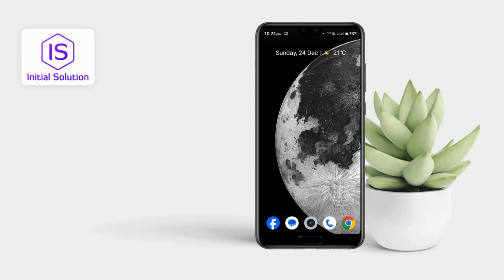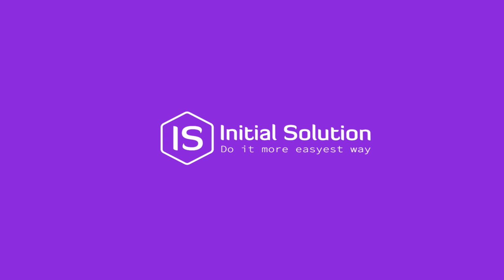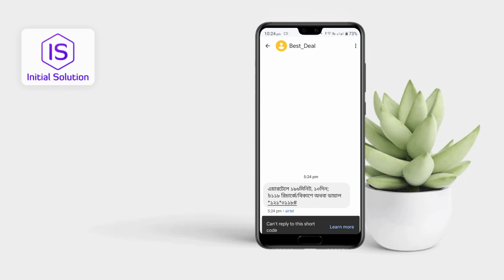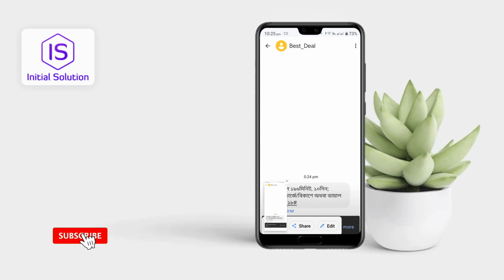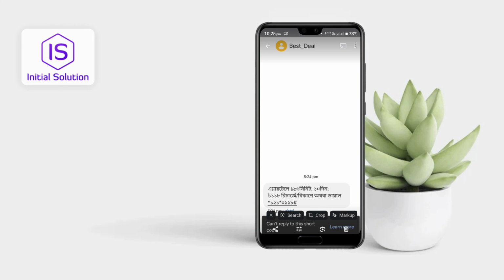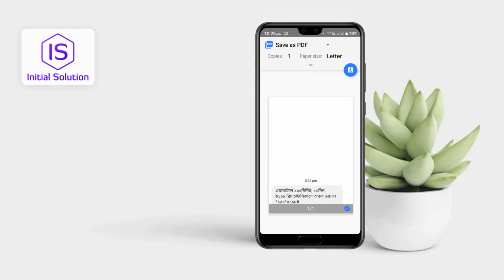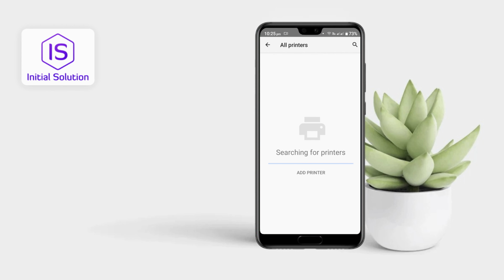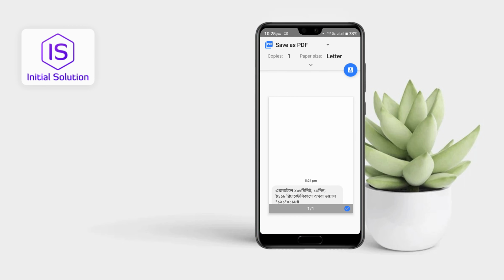How to Print Text Messages from Android 2024 | Step-by-Step Guide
Preserve important conversations by learning how to print text messages from your Android device. Follow this detailed guide to get your messages on paper.

📌 Step-by-Step Guide:

🖨️ Printing Text Messages (Steps May Vary):
Download and install a reliable SMS backup and printing app from the Google Play Store (e.g., SMS Backup & Restore).
Open the app and follow on-screen instructions to back up your text messages to your preferred storage (cloud or device).
Once backed up, open the app's settings or options and locate the "Print" feature.
Select the messages or conversations you want to print.
Choose a printing format (PDF, text, etc.) and tap "Print" or a similar command.
Select a printer, adjust print settings if necessary, and tap "Print" to start printing your text messages.

📖 Chapters of How to Print Text Messages from Android:
00:00 - Introduction
00:06 - Tutorial Topic: How to Print Text Messages on Android
00:11 - Step 1: Open Messaging App
00:21 - Step 2: Choose the Message to Print
00:28 - Step 3: Take a Screenshot
00:35 - Step 4: Access Screenshots in Photos
00:42 - Step 5: Select the Screenshot
00:46 - Step 6: Open Options (Three Dots)
00:51 - Step 7: Choose "Print"
00:58 - Step 8: Search for Your Printer
01:00 - Step 9: Choose Printer
01:04 - Step 10: Print the Text Message
01:19 - Sponsorship Message from Xirosoft
01:25 - End of Video